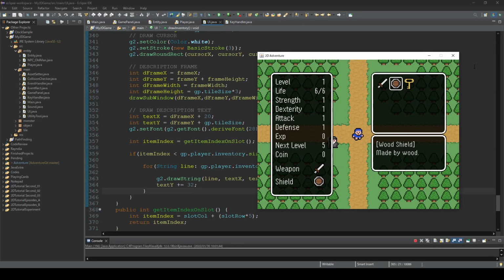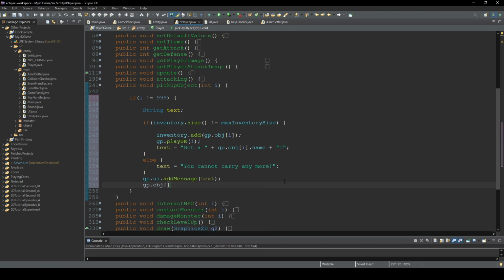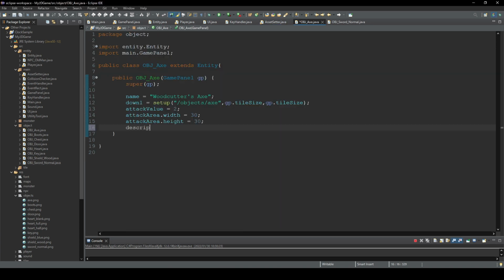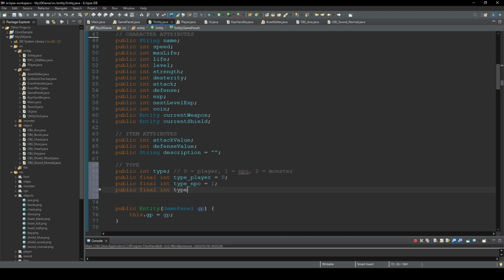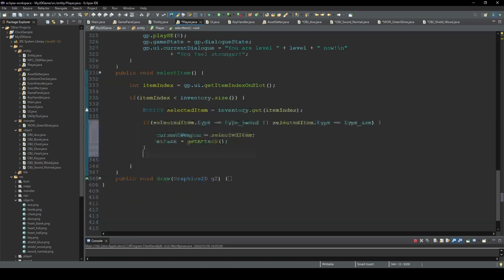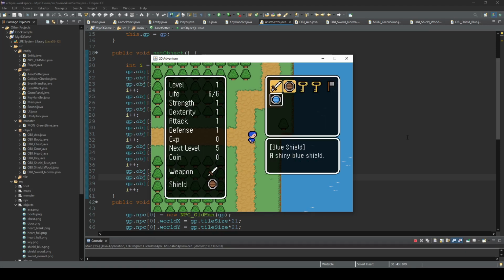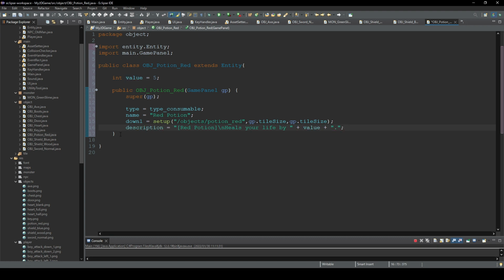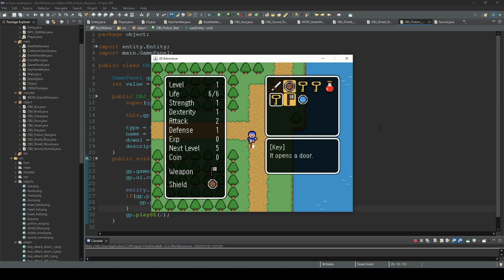Equip & Use Items - How to Make a 2D Game in Java #28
In this video, we continue working on our inventory so the player can change their equipment and use consumable items.

Now we can attack with an axe and heal with a potion!

Timestamps:
0:00 Code Update
1:13 Picking up items
4:12 Result
4:27 Switching Equipment
17:07 Result
19:21 Adding axe animation
21:09 Result
21:31 Using items
26:35 Final result